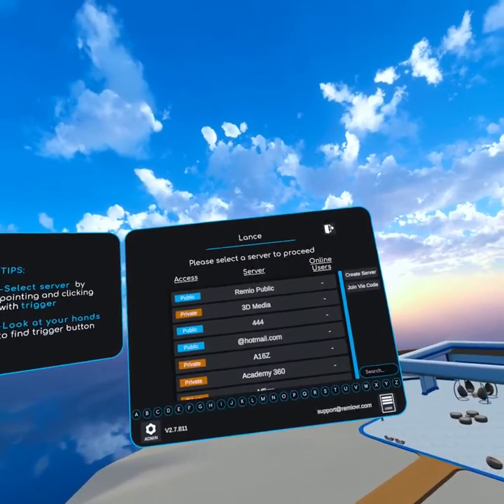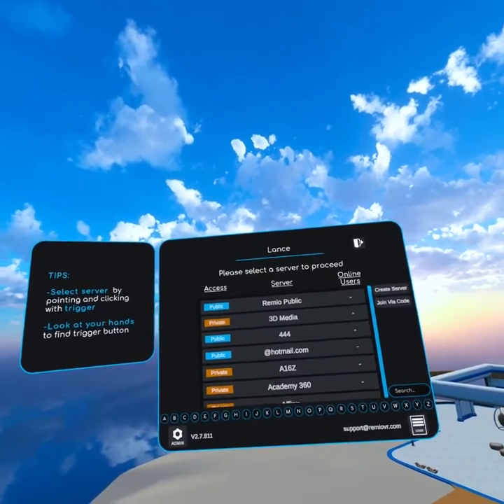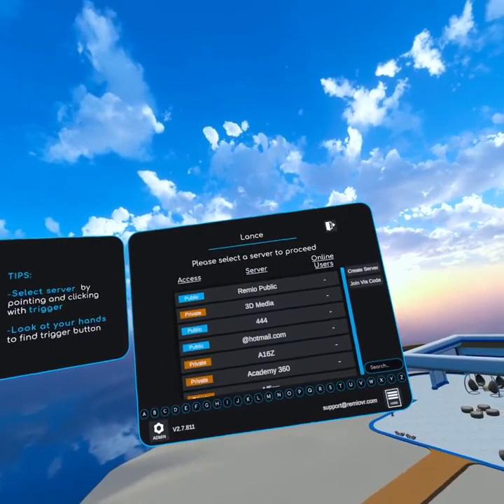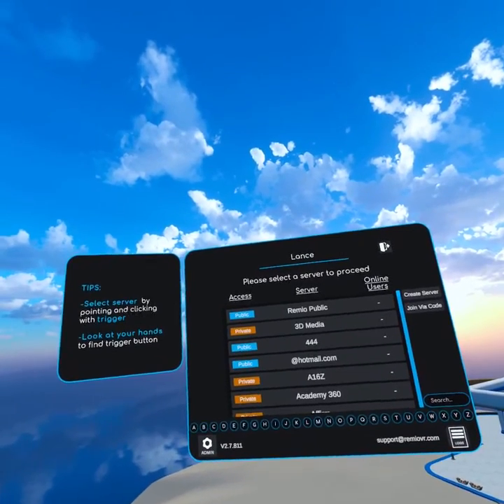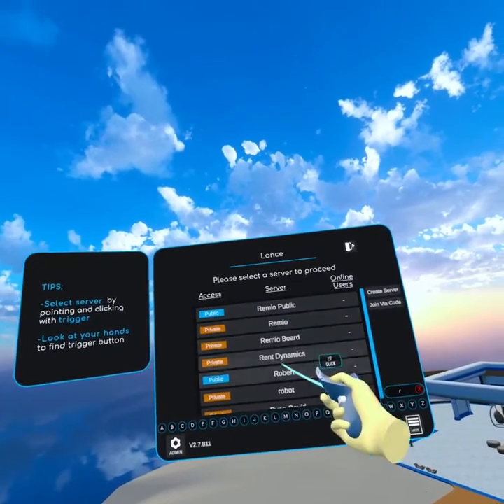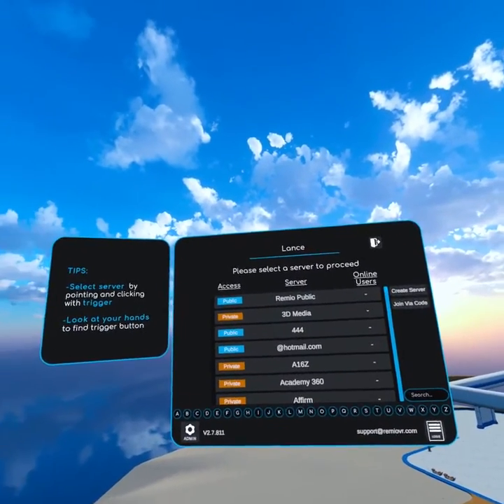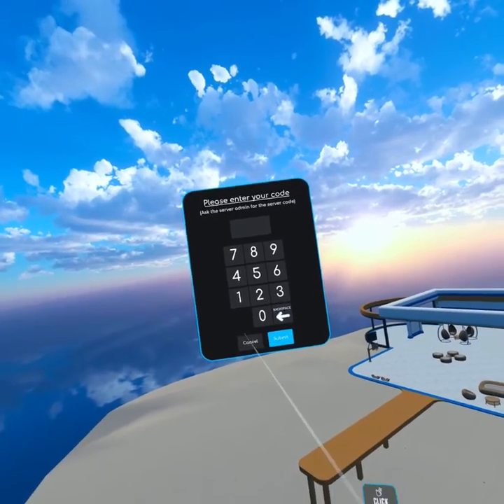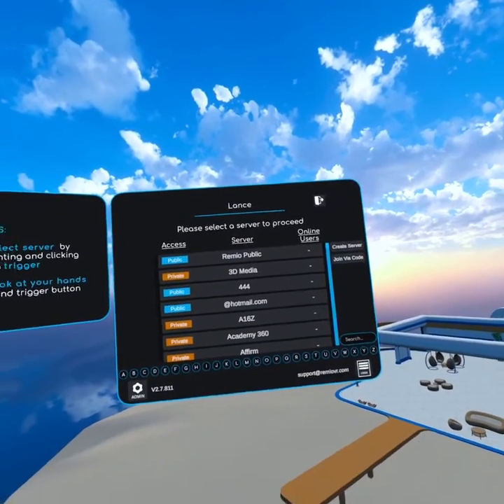Tutorial: How to enter/access your servers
Here’s a quick video where we share how to enter or access your servers in Remio's VR App.